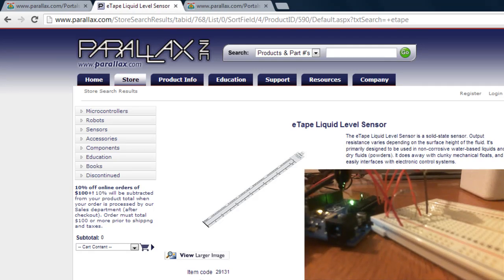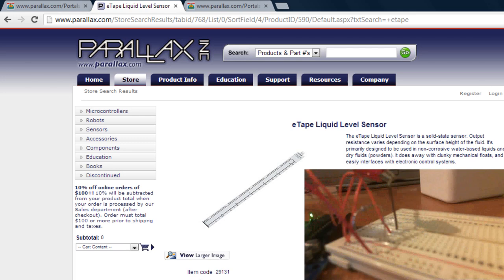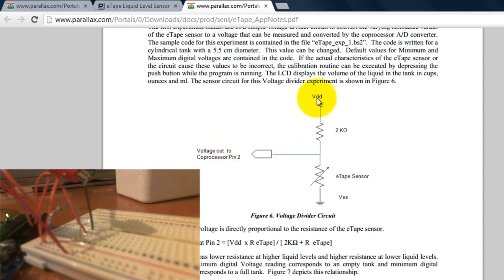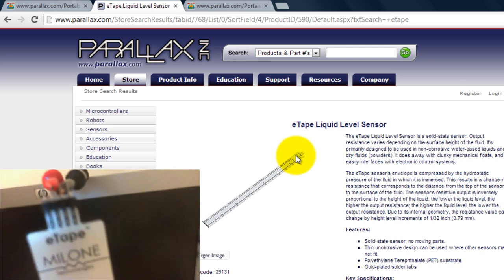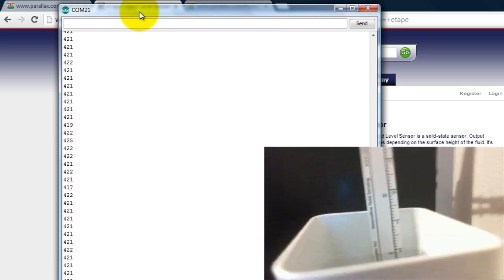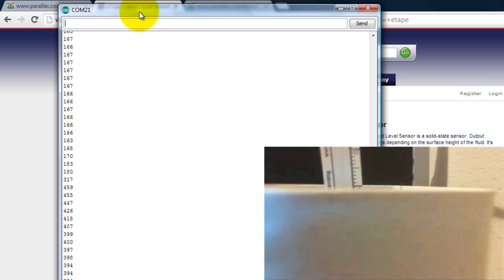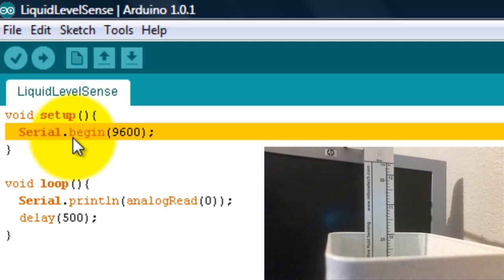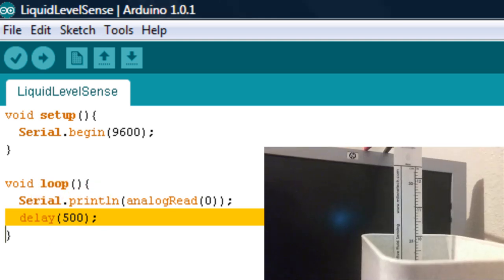Arduino Liquid Sensor Example Code and Schematic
How to read water level in a container using the Arduino development board and the eTape capacitive liquid level sensor. The eTape liquid level sensor changes resistance with the water level, using a voltage divider circuit the Arduino can read this change in resistance as a change in voltage and output the value in the serial monitor window.

Headers for sensor:
These provide a connection between the sensor and other components